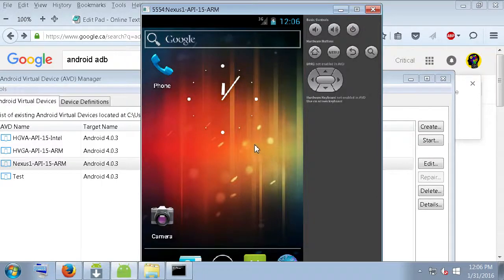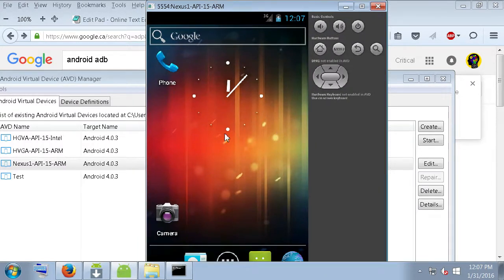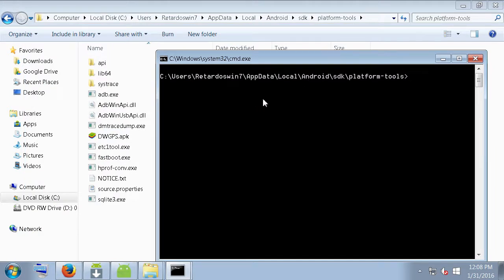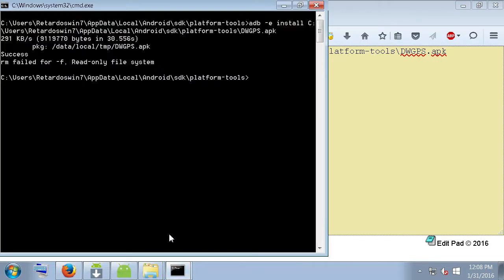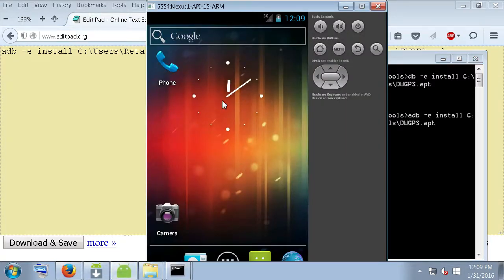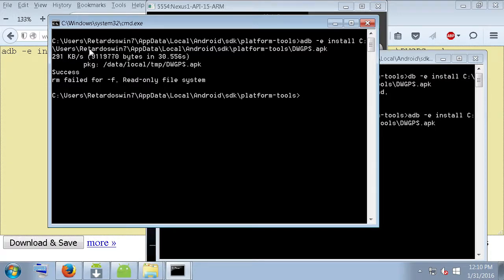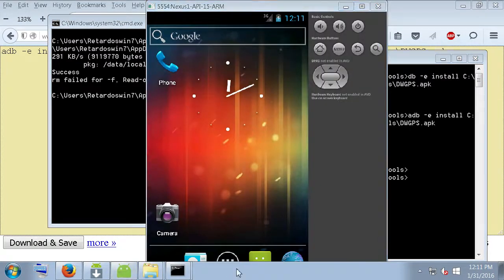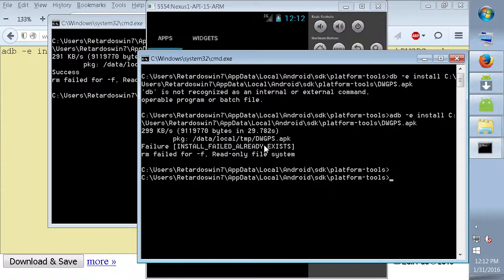How To Install apk to Android Emulator Using ADB-AVD Manager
How To Install an android apk to the android Emulator Using ADB-AVD Manager. NEEDED if you want to install an app to the android emulator without using android studio or eclipse, or don't have an IDE that supports it. Tutorial shows a simple way to open the ADB.